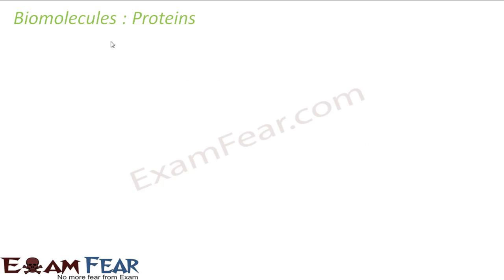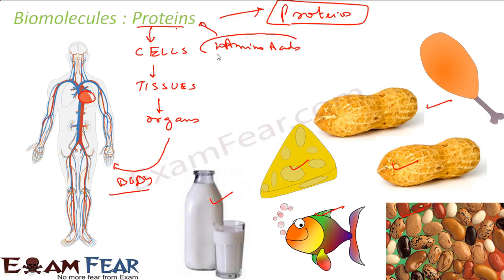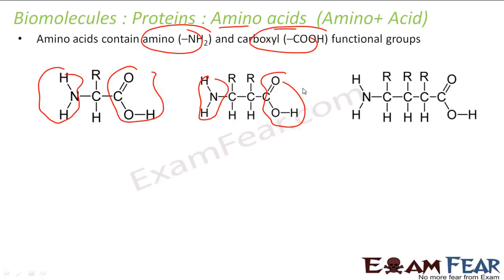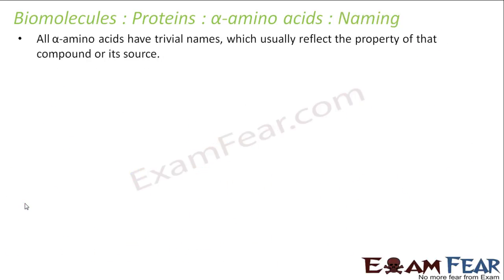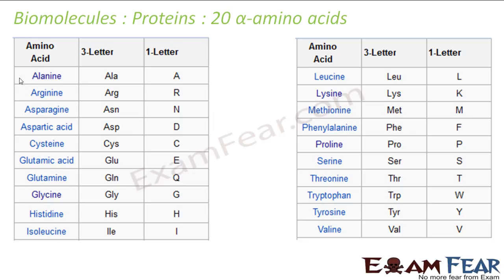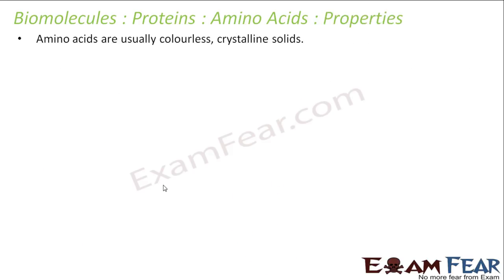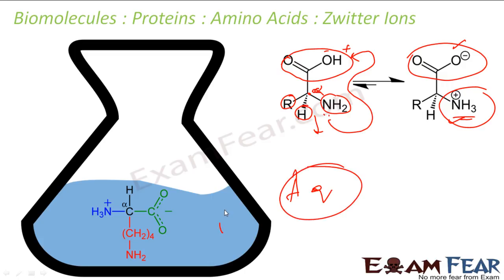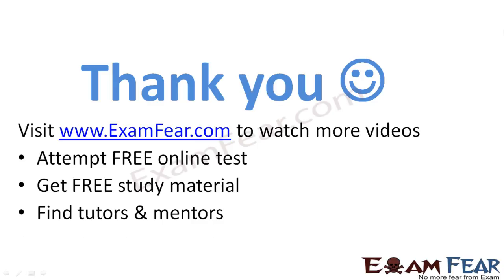Chemistry Biomolecules part 14 (Proteins: zwitter ions, optical activity) CBSE class 12 XII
Chemistry Biomolecules part 14 (Proteins: Alpha amino acids, zwitter ions, properties, optical activity) CBSE class 12 XII